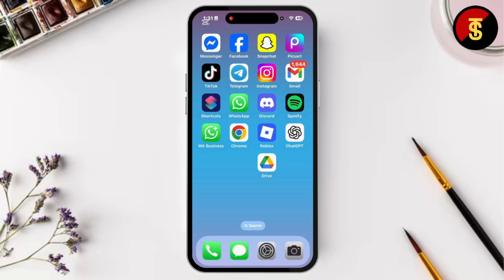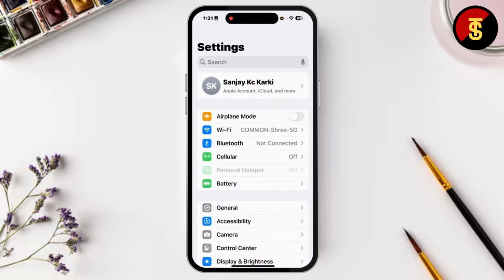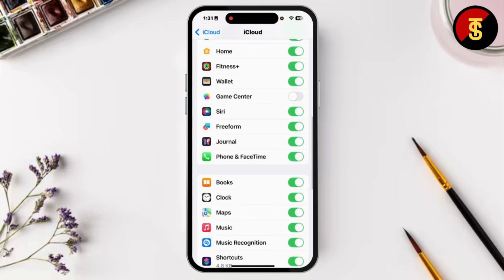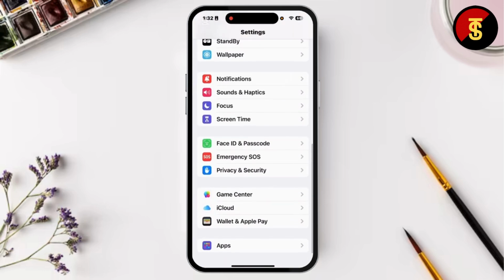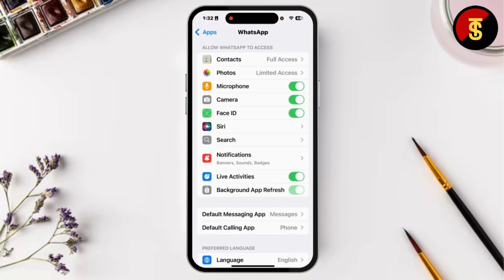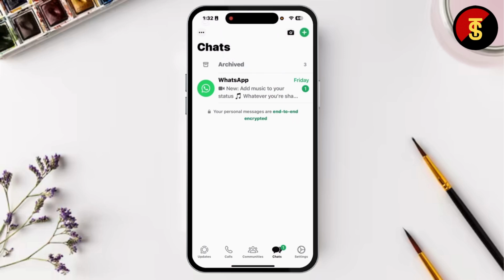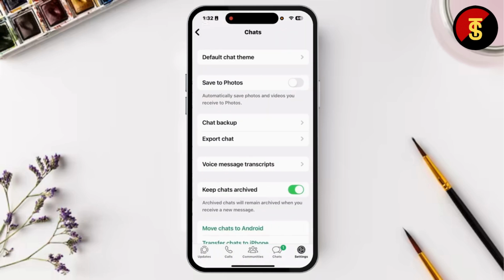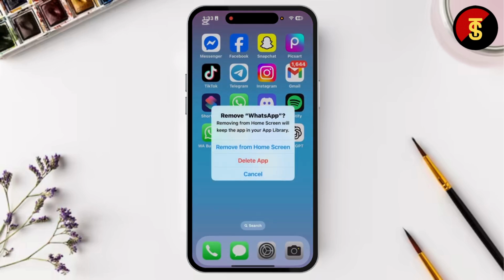How to Resolve WhatsApp 'Waiting for this Message' on iPhone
Seeing "Waiting for this message. This may take a while" on WhatsApp? This video will guide you through the steps to resolve this issue on your iPhone quickly and easily. Whether you're wondering, "Why does WhatsApp show 'Waiting for this message'?" or need help fixing the delay in receiving messages, this tutorial has you covered. Learn how to troubleshoot the issue and restore full message access on WhatsApp. Watch now to see how you can fix the 'Waiting for this message' problem on your iPhone today!

Timestamps:
00:00 How to Resolve WhatsApp 'Waiting for this Message' on iPhone
00:06 Why Does WhatsApp Say 'Waiting for this Message'?